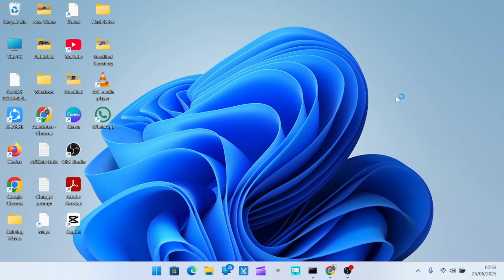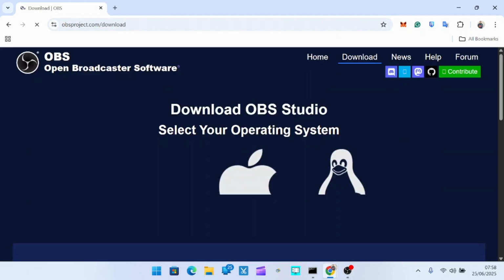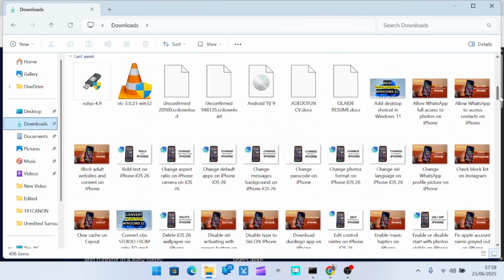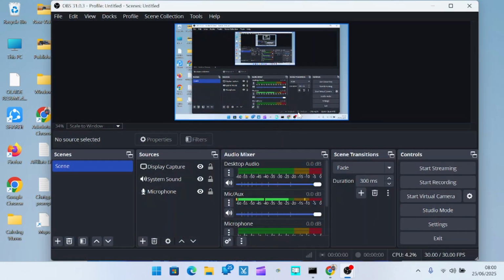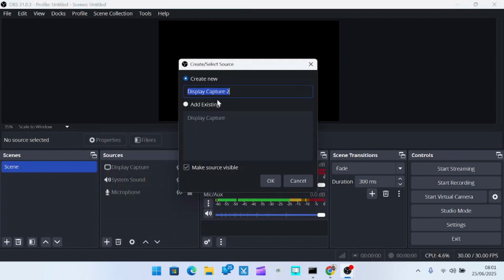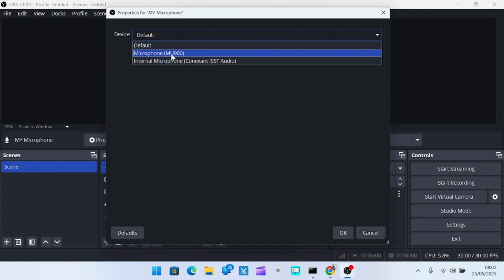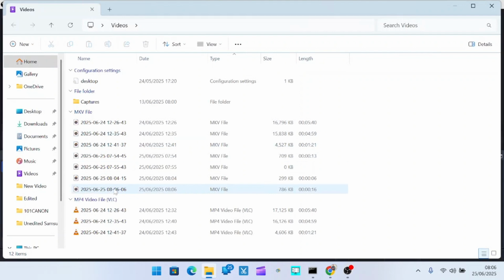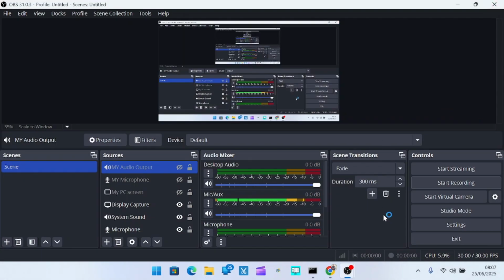How to Record PC Screen with OBS Studio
You will learn how to record PC or laptop screen with OBS studio in this tutorial.